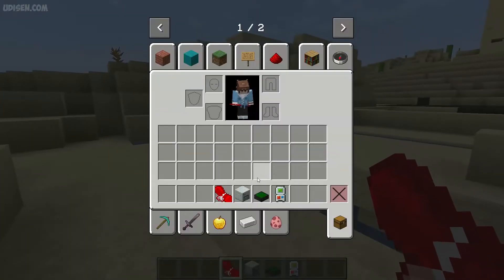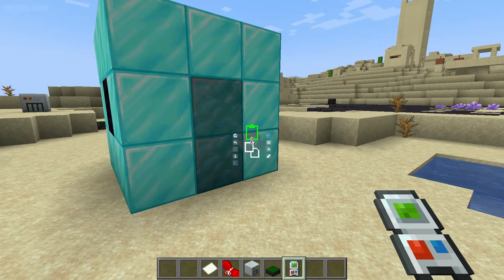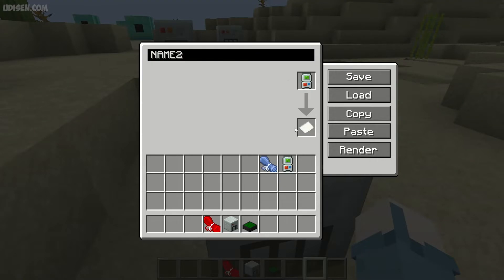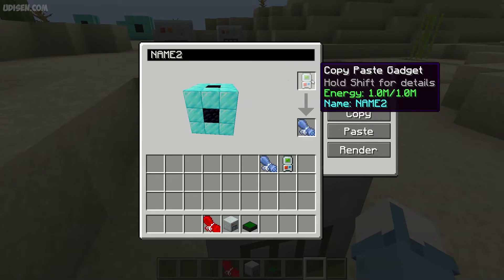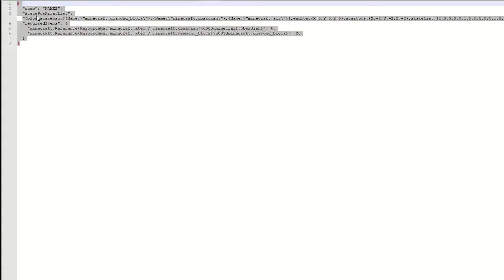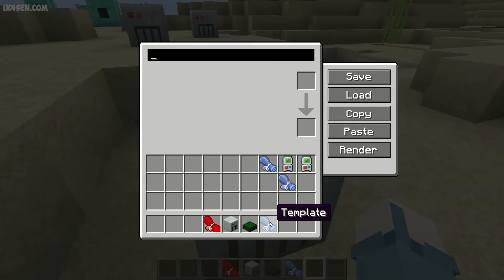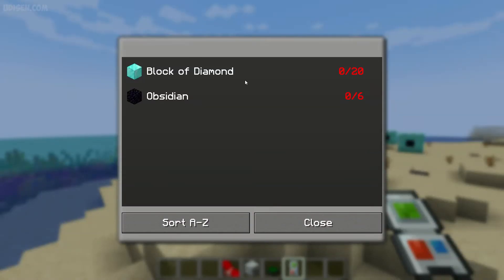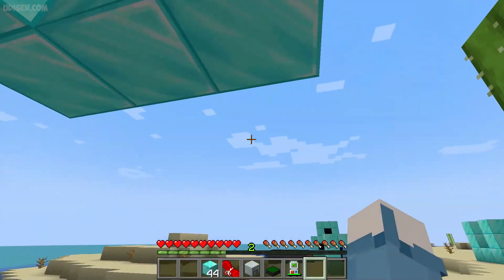Minecraft Building Gadgets TEMPLATE MANAGER how use (EASY) | Minecraft Building Gadgets TEMPLATES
FULL GUIDE about how to use Templates and Schematics with Template Manager in Building Gadgets Mod for Minecraft Java Edition from Udisen! ► Mod Full Guides